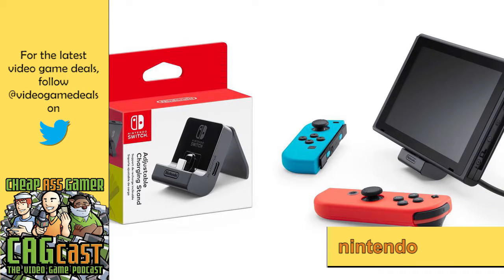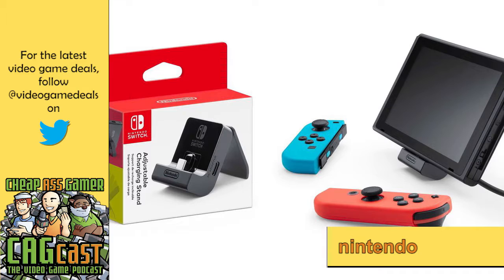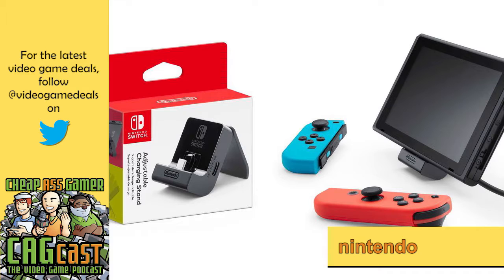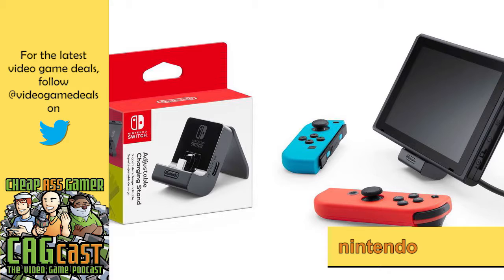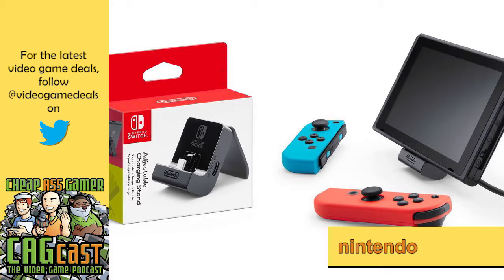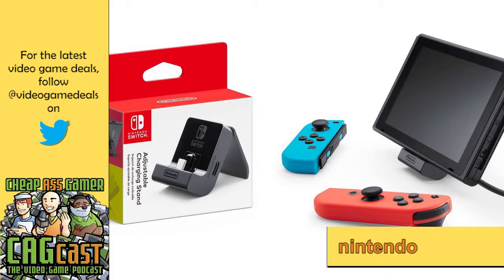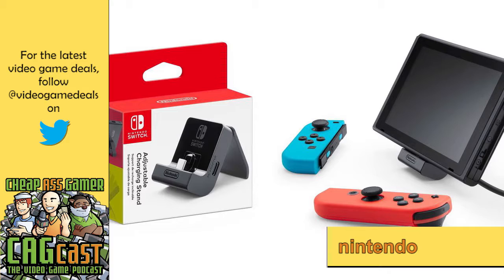The gang talks Switch charging stand and online details - CAGcast 545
Episode 545 - The Big Sick (Burn)